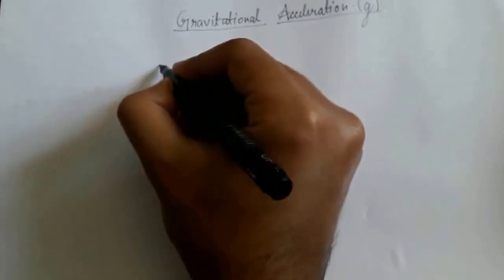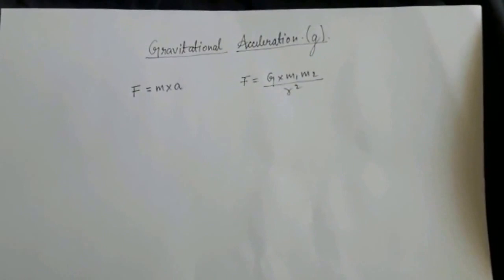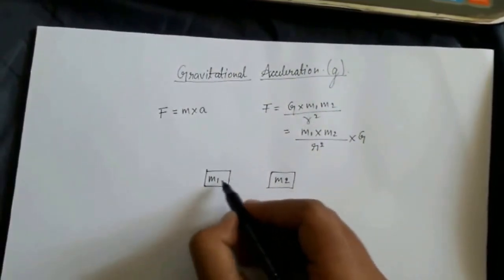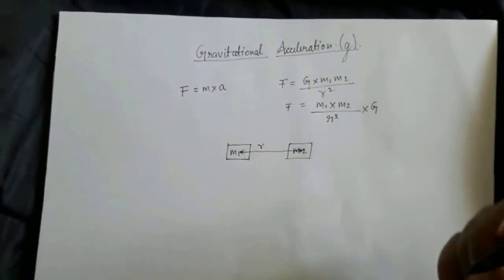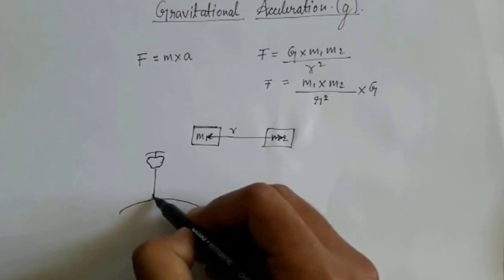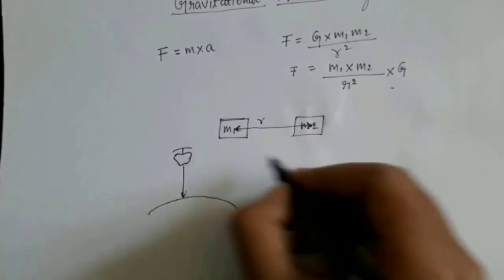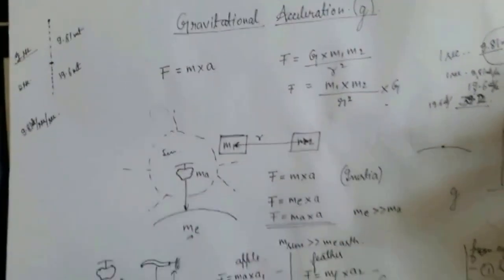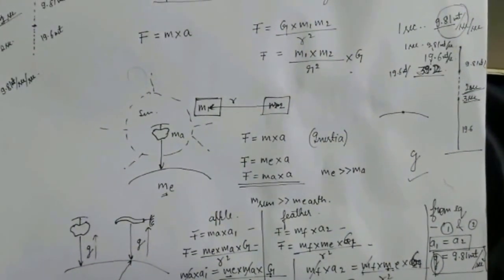Why two bodies with different mass reach ground at same time?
Watch this video to understand  the physics behind free fall of bodies.

It keeps us motivated to upload more such content. :)